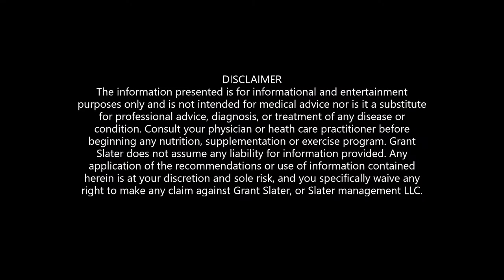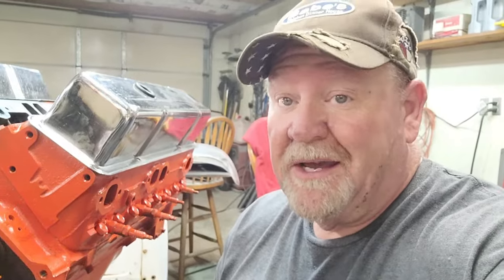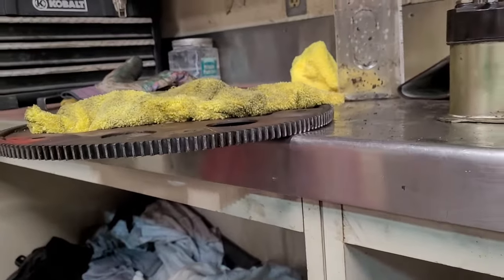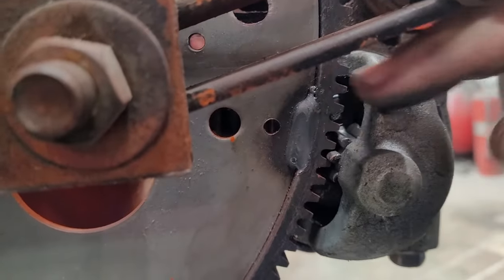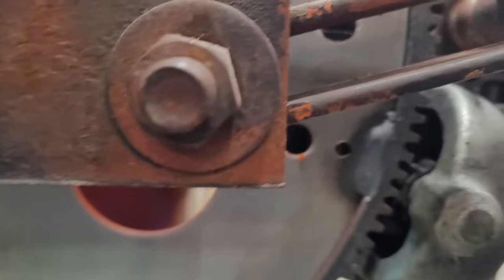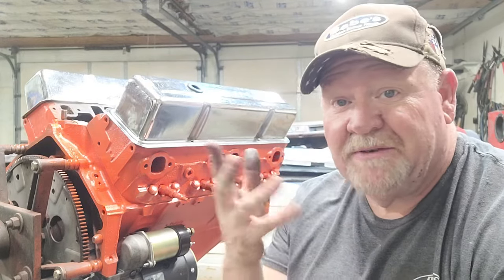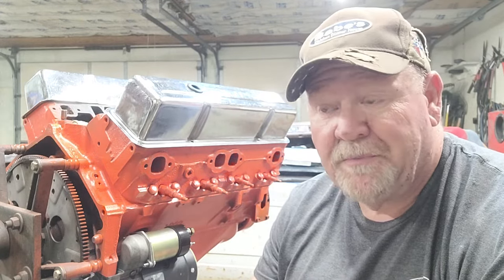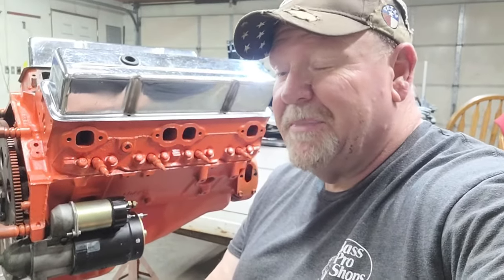HOW TO EASILY FIX A GRINDING STARTER: SBC, BBC, SQUARE BODY CHEVY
Tips On How To Set It So It Will Work Without Grinding - Square Body Chevy C10 Build. GMC, GM, Silverado, Jimmy, Blazer, Suburban

THIS CHANNEL IS FOR FUN. Mine and Yours